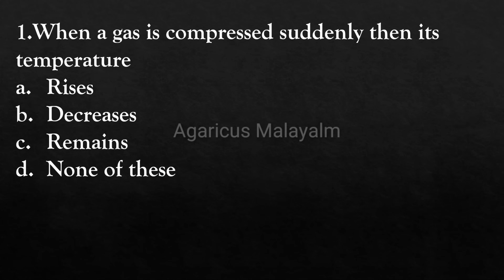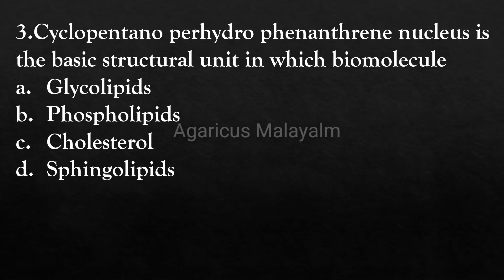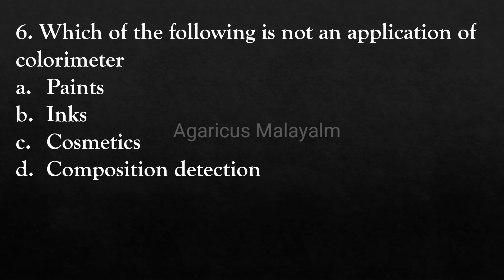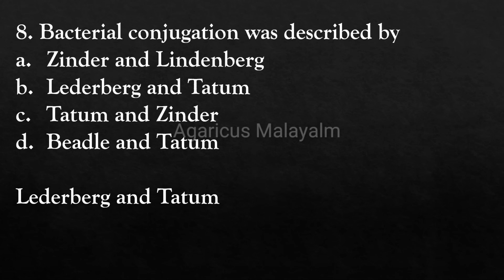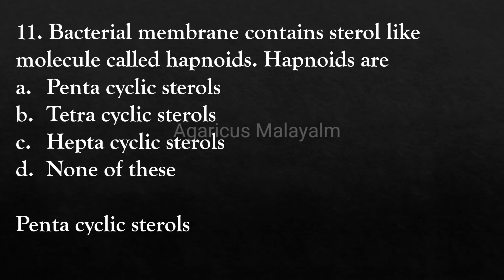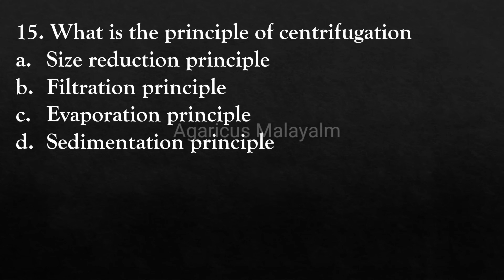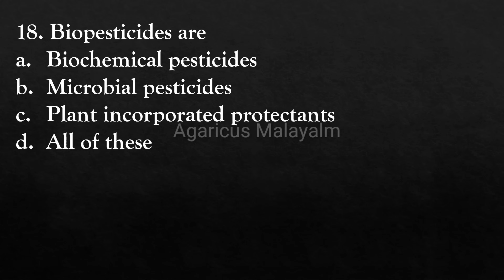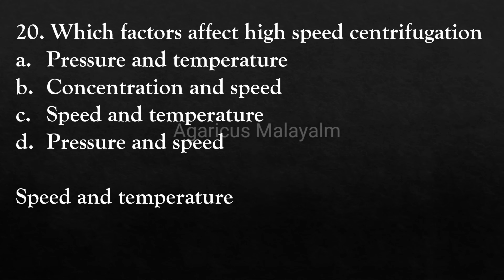JUNIOR SCIENTIFIC ASSISTANT (Pollution Control Board)| MCQ | EXPECTED QUESTIONS | KPSC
JUNIOR SCIENTIFIC ASSISTANT (Pollution Control Board)
EXPECTED  QUESTIONS

Reference
JNU Combined M.Sc. Biotechnology Entrance Examination
MCQs in Microbiology, Biotechnology and Genetics
Environmental Biotechnology, 2ed: Basic Concepts and Applications